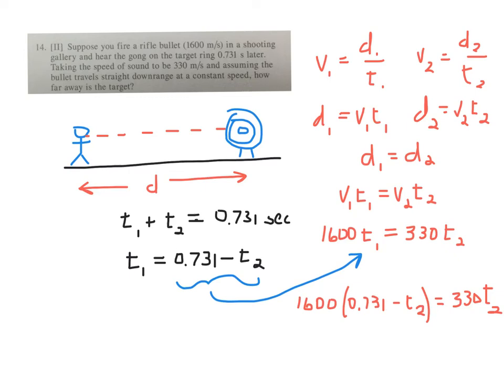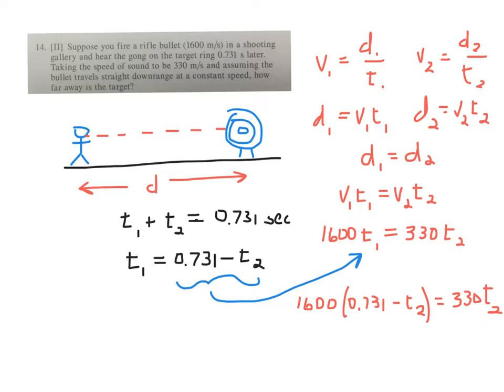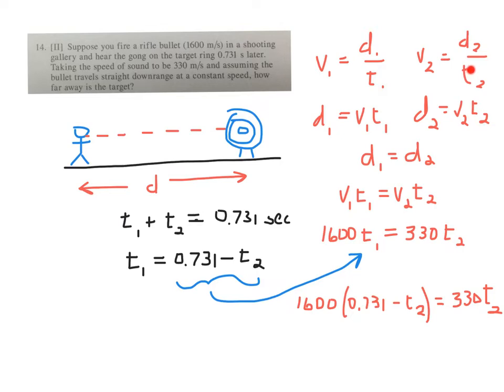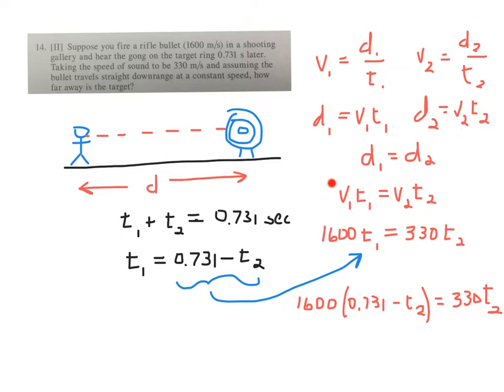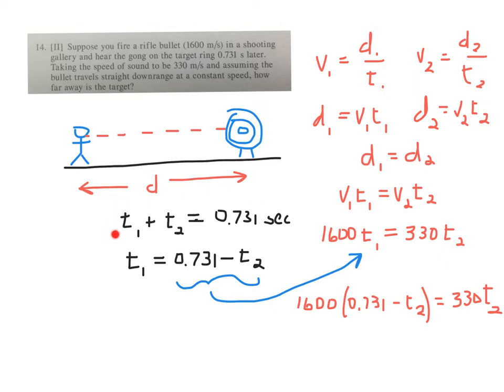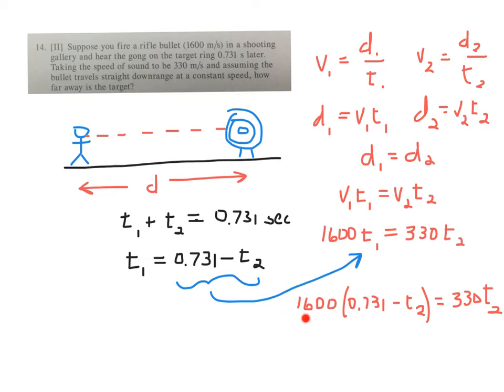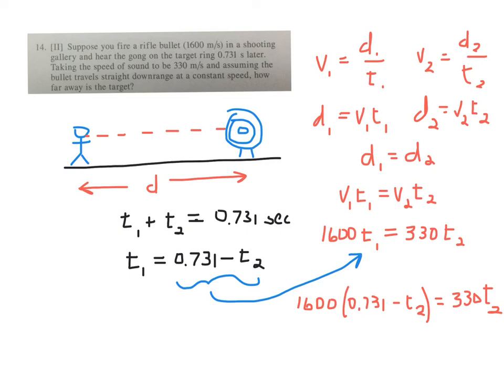Page 53 #14 AP Physics. Rink